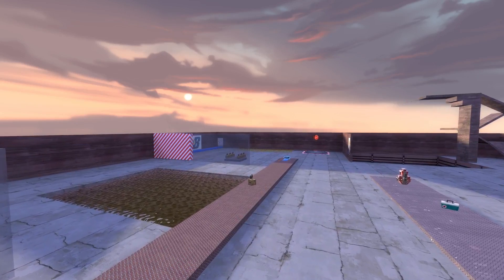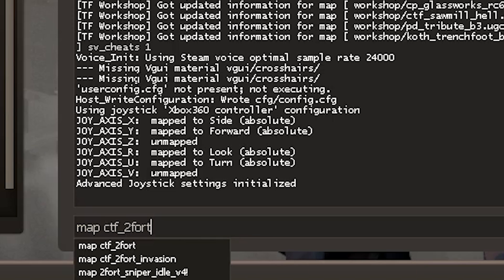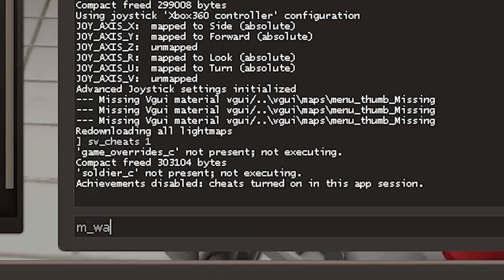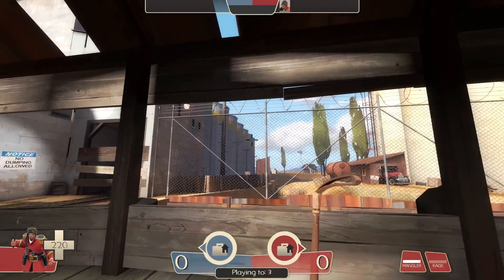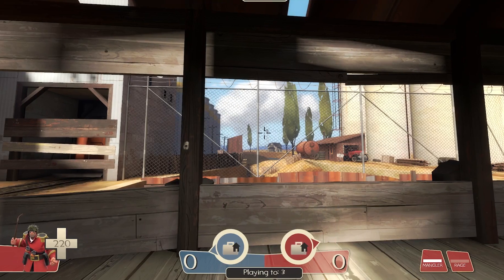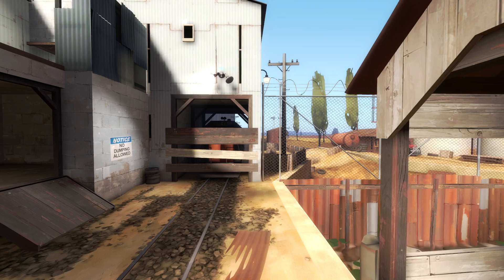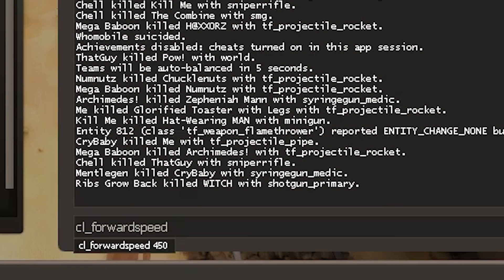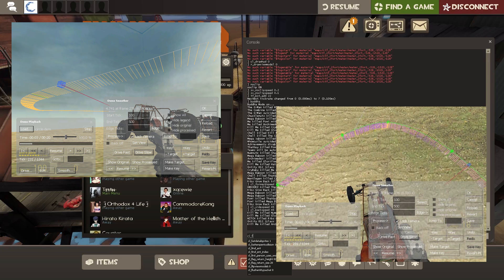how to make nice vids of maps (The quick and easy way)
A small vid covering how I do the panning shots in my vids

commands used:
0:00 - preramble
0:26 - setting up the console
0:50 - map {map name goes here} - loads a map
1:00 - sv_cheats 1 - enables cheats
1:09 - mp_waitingforplayers_cancel 1 - useful command to skip the wait time on map load
1:16 - glow_outline_effect_enable 0 - Disable outlines on objects
1:44 - cl_drawhud 0 - disables (most) HUD elements
1:50 - r_drawviewmodel 0 - disables viewmodels, doesn't require sv_cheats
2:18 - noclip - fly around like you're in Garry's mod
2:23 - sv_noclipspeed {number goes here} - control the speed of noclip, can use decimals for slower speeds (eg 0.1, 0.2 ect)
3:13 - Problems with this method
3:47 - cl_forwardspeed, cl_sidespeed, cl_backspeed - Spectator cam speed control, momentum based so you pick up speed the longer you hold down a movement key
4:09 - Another solution via demo recording that I don't know enough to talk about
4:25 - End